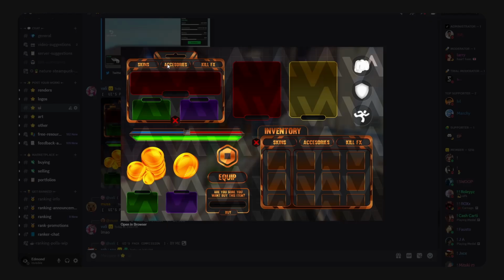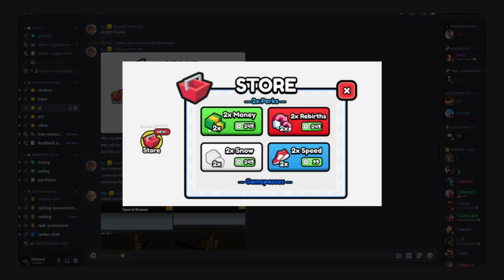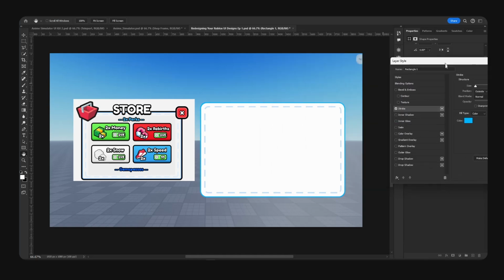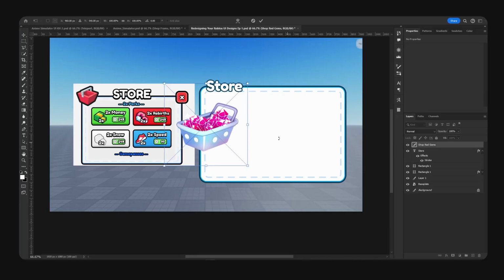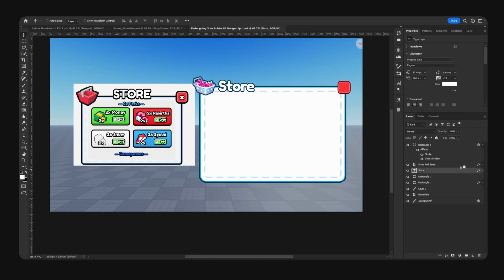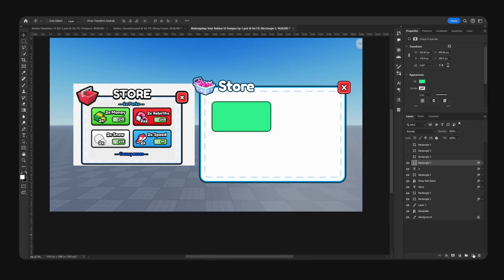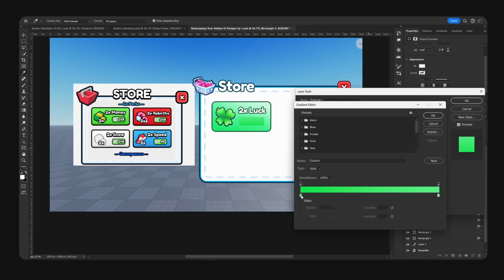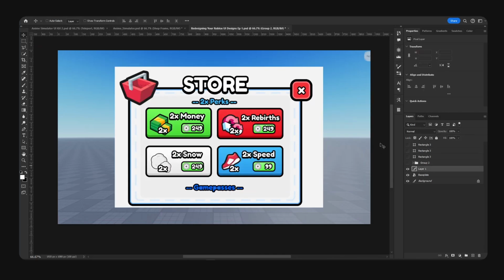I Redesigned Your Roblox UI Designs!